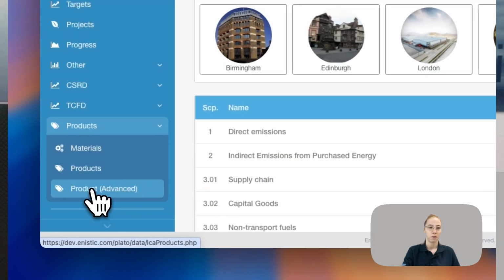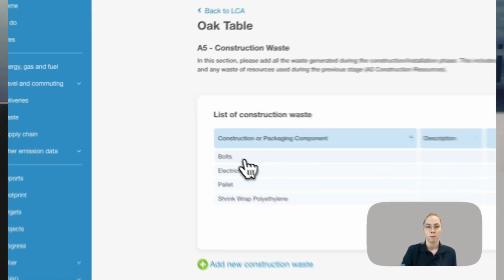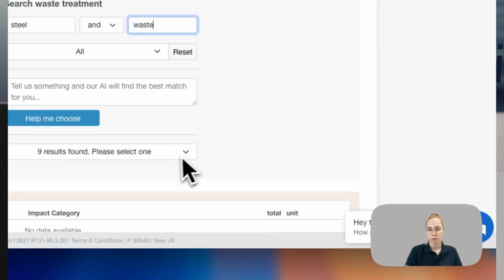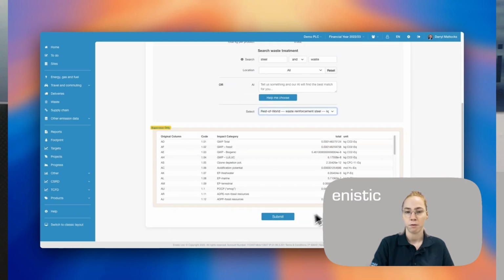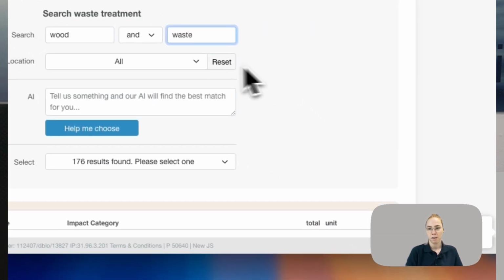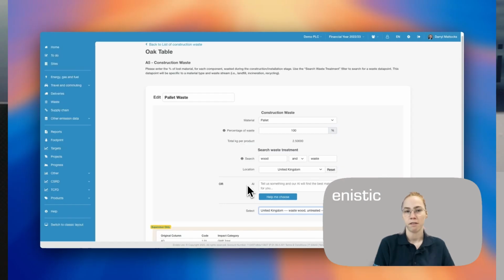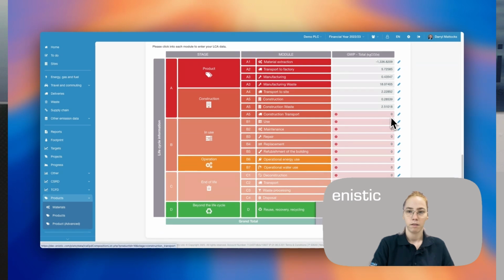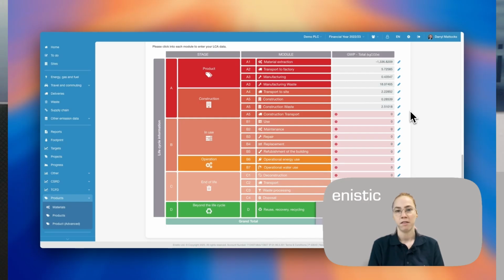EPD Learning Hub - Module A5: Construction Waste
In this episode of the EPD Learning Hub, we explore Module A5 of the Environmental Product Declaration (EPD) lifecycle — Construction Waste. Learn what’s included in this crucial phase and why A5 plays a vital role in calculating the environmental impact of your product. Perfect for beginners or professionals brushing up on EPD modules.